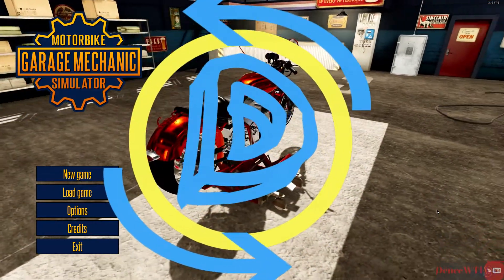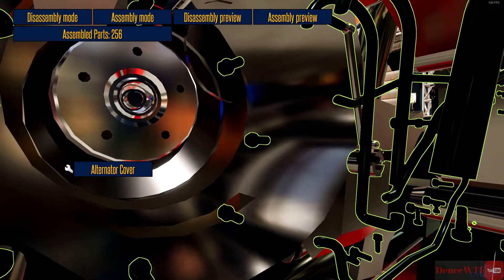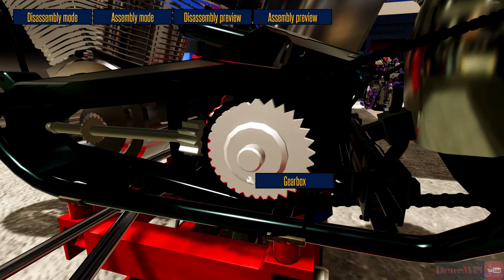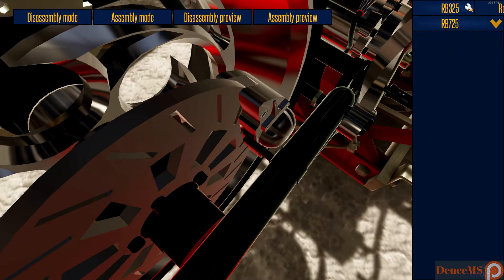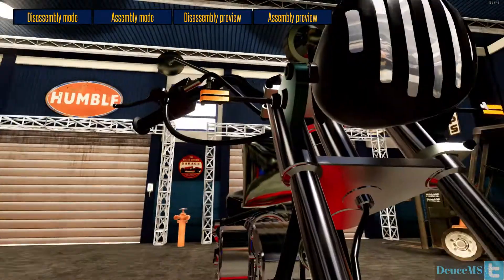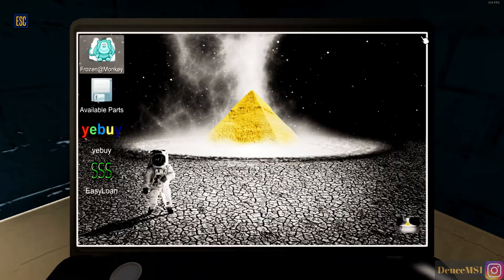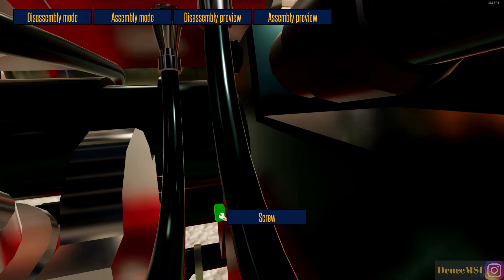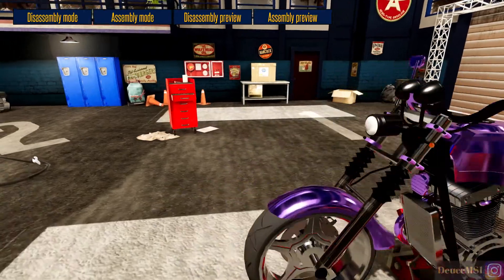Motorbike Garage Mechanic Simulator | #5 | Clutch Find!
To find the clutch you must remove the cover of a thousand screws!

Fair use is one of the limitations to copyright intended to balance the interests of copyright holders with the public interest in the wider distribution and use of creative works by allowing certain limited uses that might otherwise be considered infringement. Examples of fair use in United States copyright law include commentary, search engines, criticism, parody, news reporting, research, and scholarship.